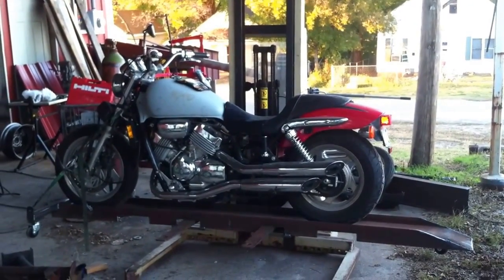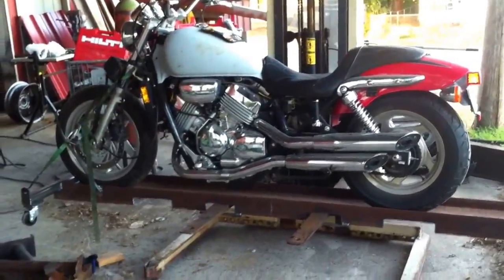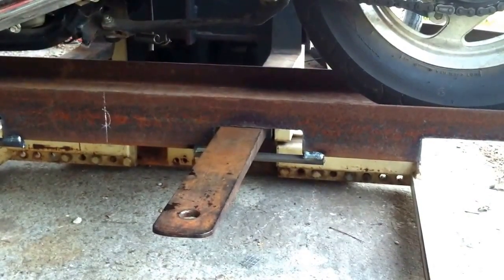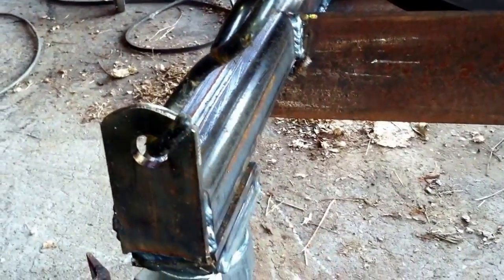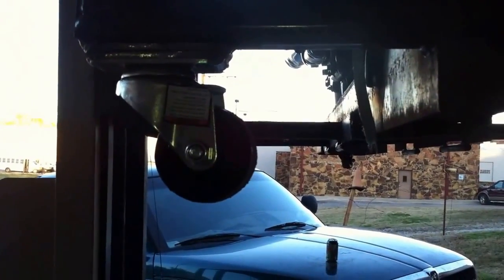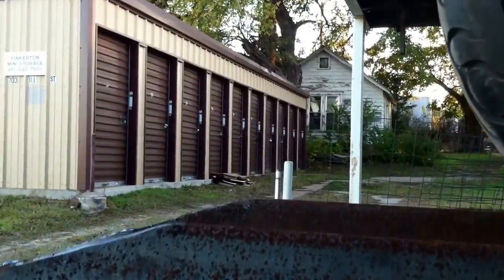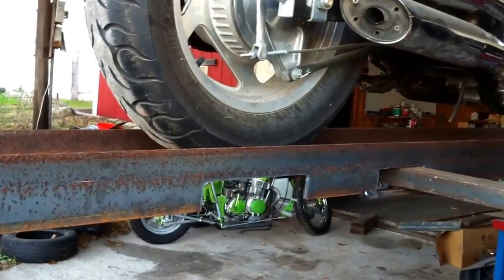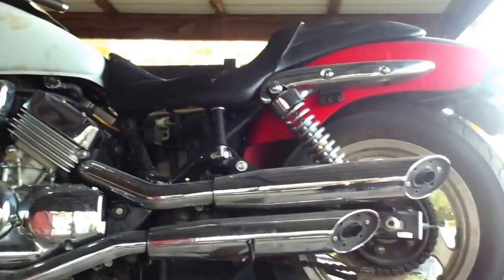Motorcycle fork lift table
Forklift motorcycle lift table.  I am using a electric walk behind forklift that has 2000# capacity an 11' of lift as a motorcycle lift.  I am using 10" x 12# I beam sideways as the lift attachment.  The font of the ibeam is a stabilizer made from 2x2x1/4 tubing that is 30" overall length.